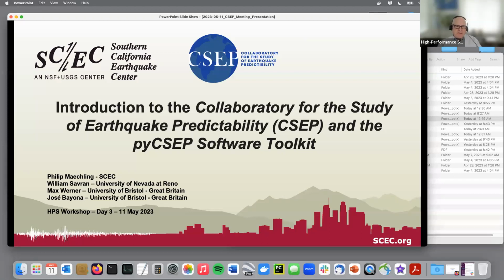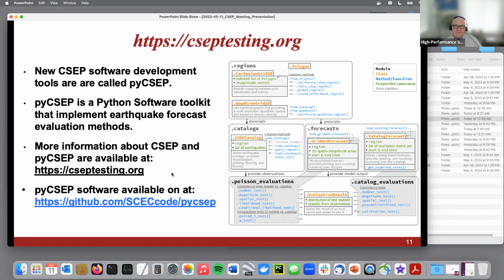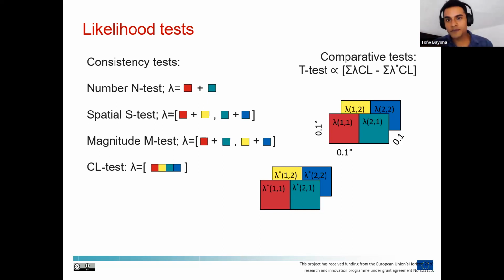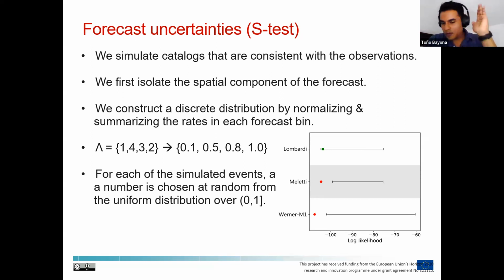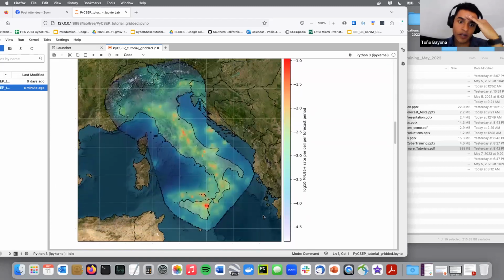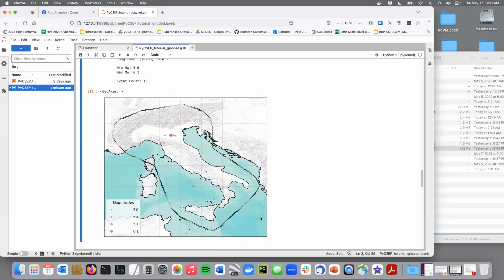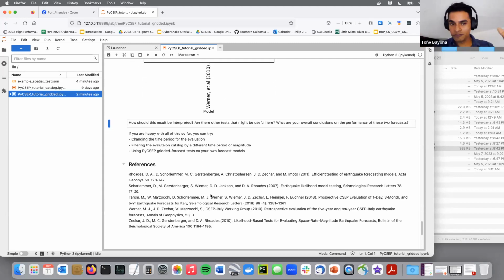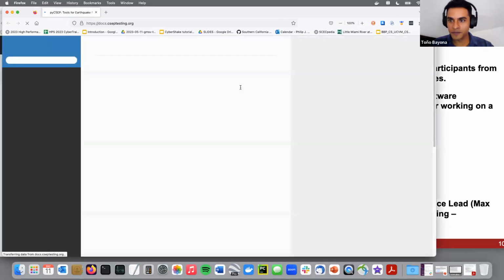SCEC Collaboratory for the Study of Earthquake Predictability PyCSEP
PyCSEP: Tono Bayona and Phil Maechling